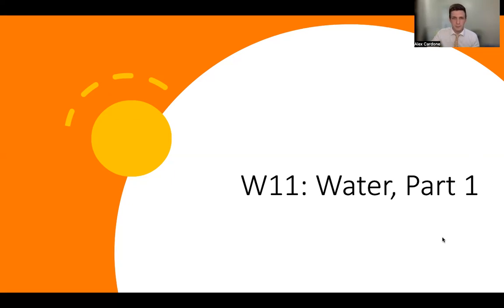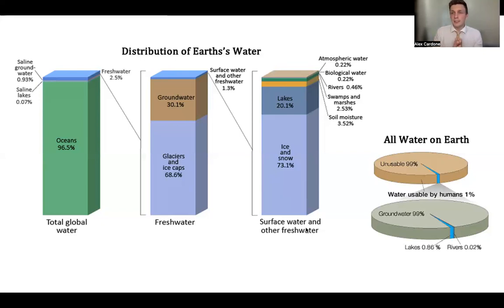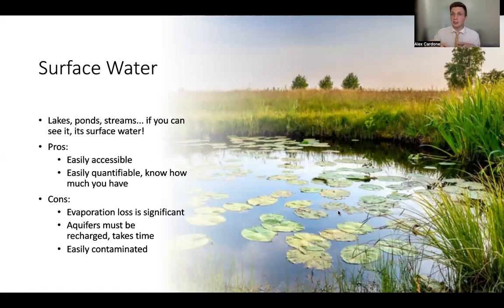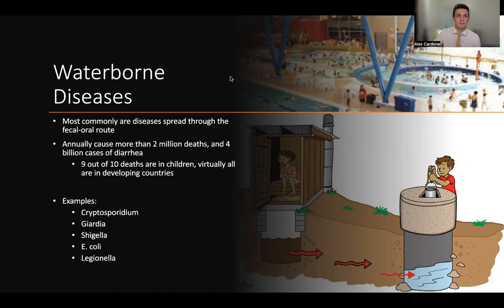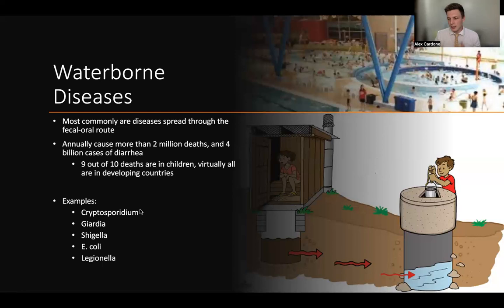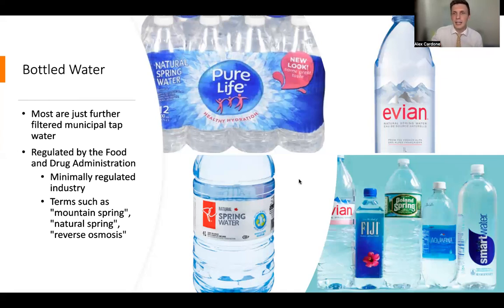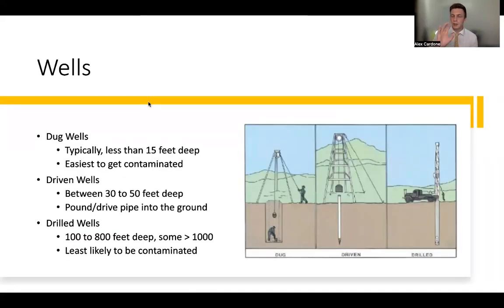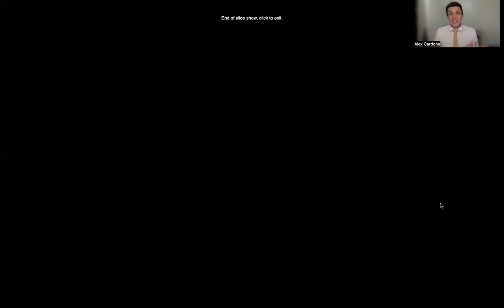Water, Part 1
Discussion regarding water quality. Part 1 of 2.